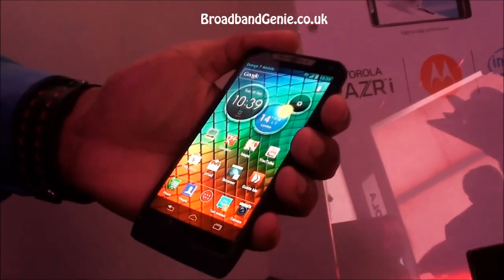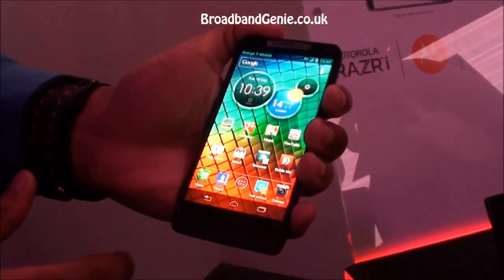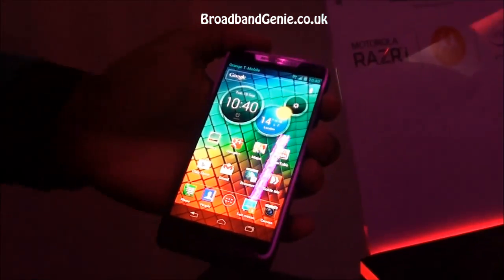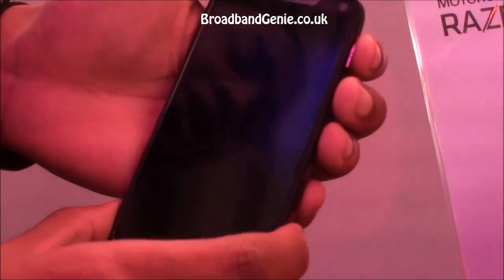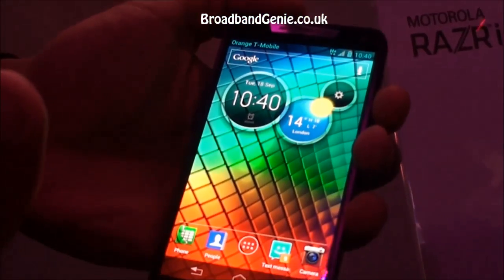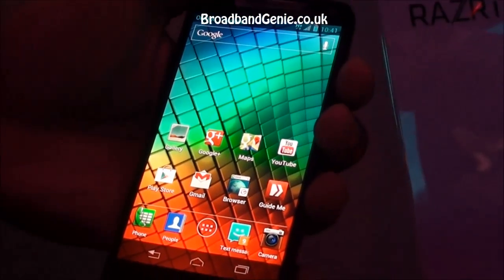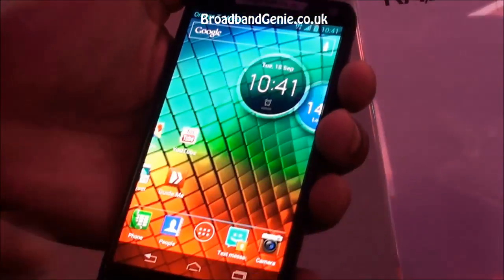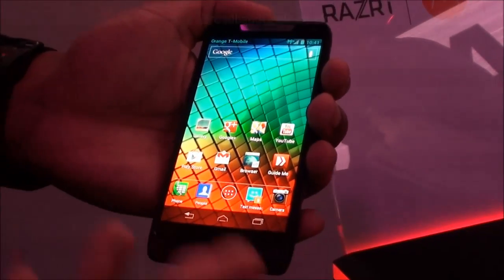Motorola RAZR i demo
Gregg from Motorola gives us a tour of the new Motorola RAZR i smartphone, an Android device with edge-to-edge display and 2GHz Intel CPU.